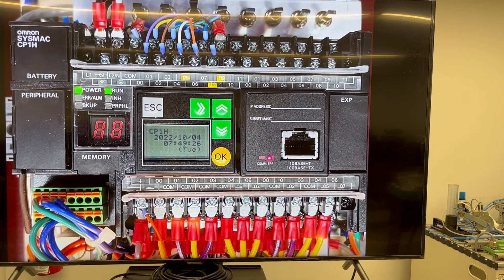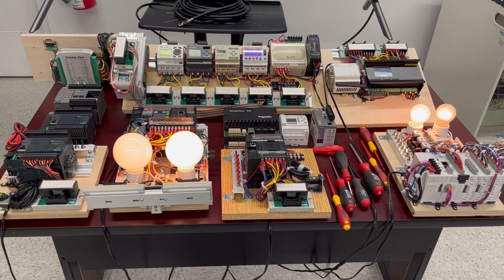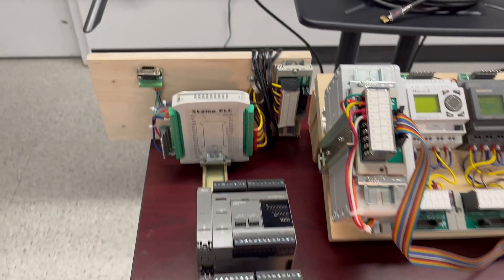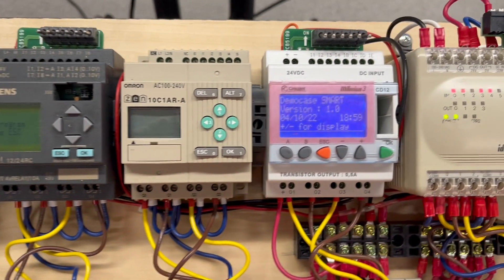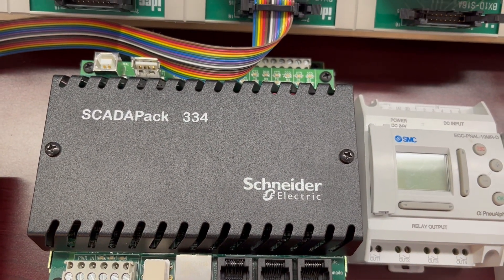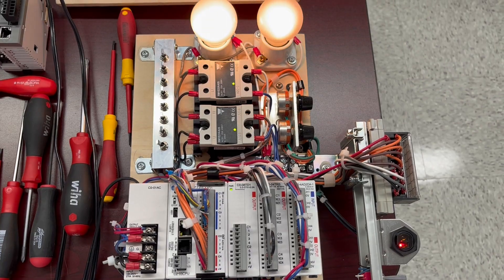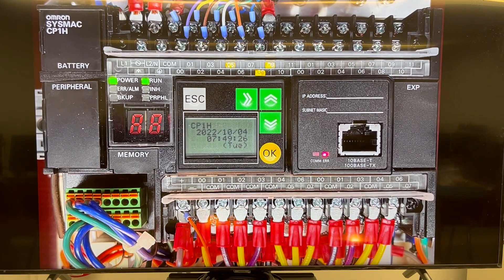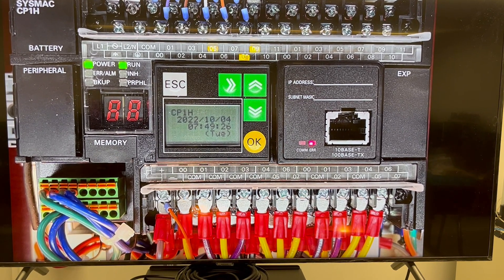#4 DIY Low budget PLC Trainer! Shrinking down a costly trainer!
Waiting for the ordered parts to come, take a look at some other PLC trainers at work.